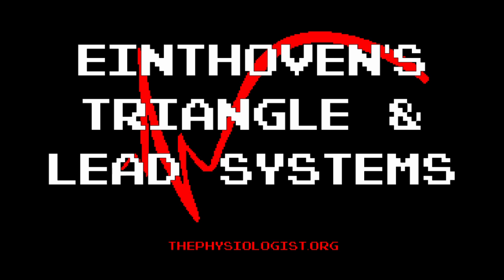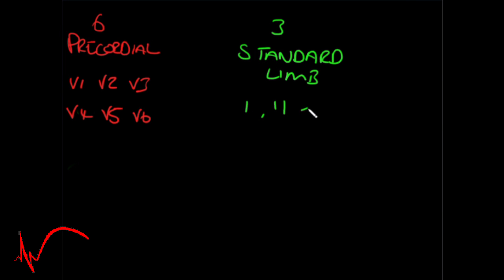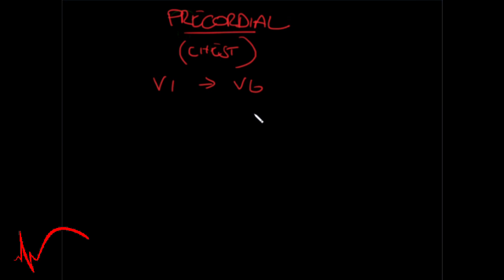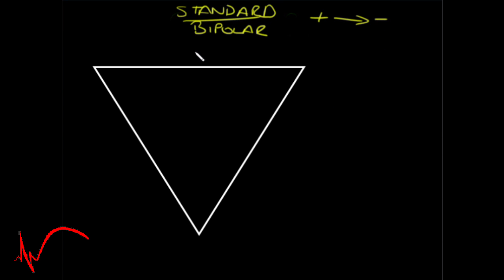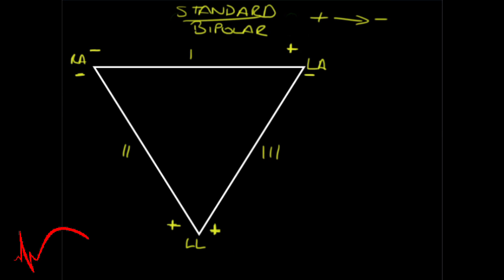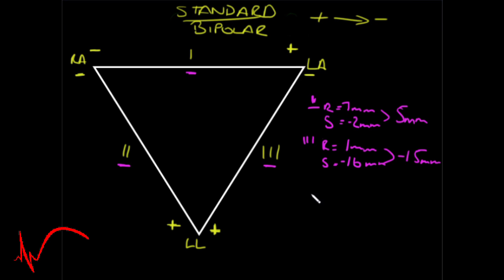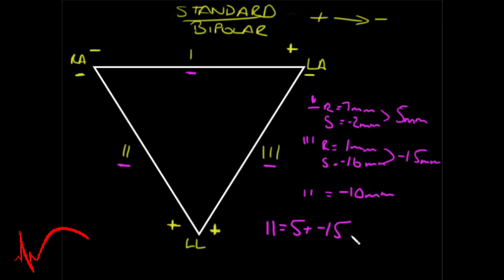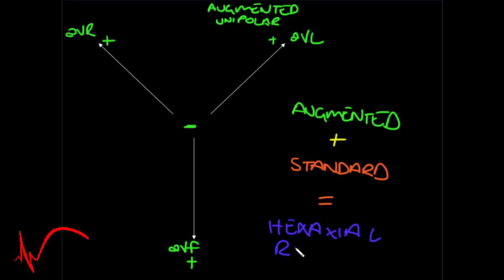Einthoven's Triangle and the 3 Lead Systems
Simple tutorial covering the basics of the 3 lead systems that make up the 12 lead ECG.

Visit thephysiologist.org for more study guides, news, and reviews

Christopher, the author, is a student physiologist and SCST qualified electrocardiographer.